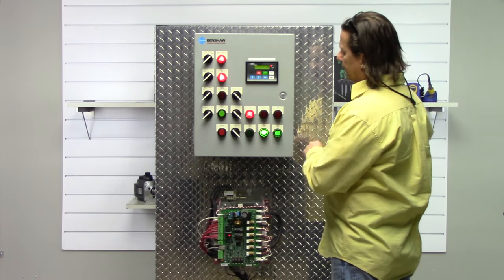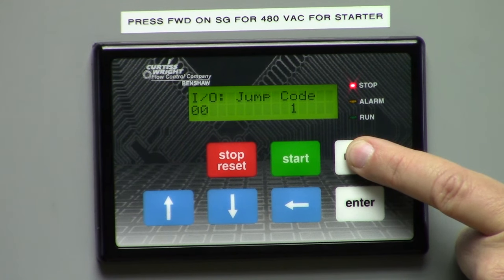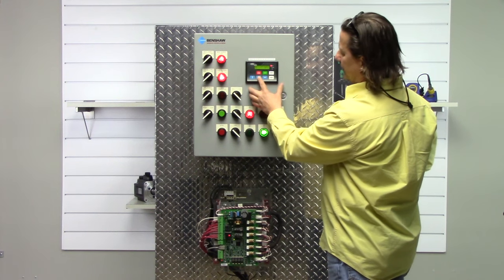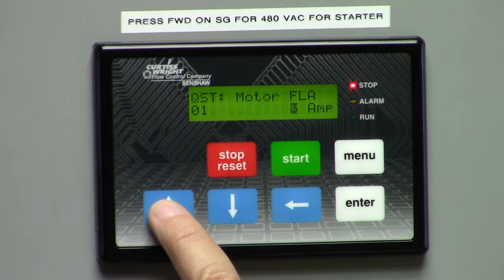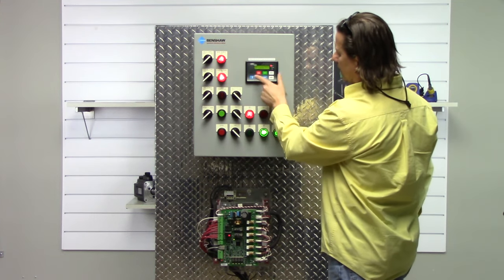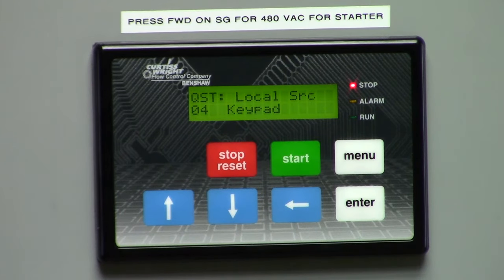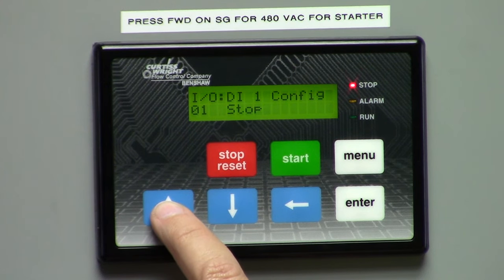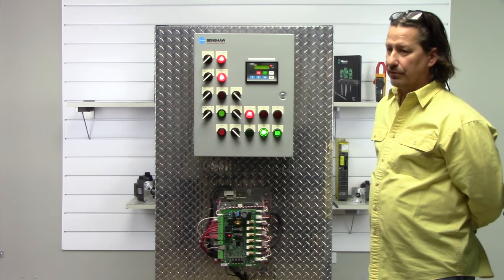BENSHAW MX series Quick Start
Precision Zone has partnered with one of the leading motor control manufacturers Benshaw.

Benshaw MX devices offer quick and easy initial setup through a quick-state menu. This menu contains the most important parameters that are required to set appropriately before running the unit, though they should all be checked to be set correctly for seamless integration. There are 6 different menus that can be accessed through the provided keypad and these can by cycled through using the menu button located on the keypad. Many of the quick-start parameters can be set based on the nameplates and also has an option to run/stop through the keypad or through the use of terminals.

Once it is determined that a parameter is in need of being changed, the value can be adjusted by pressing the enter key with the appropriate parameter selected and then adjusting the value through the use of the up and down arrow keys. Once accurately set, it is stored by once again pressing the enter key. Parameters must be verified before attempting to run the unit.

This keypad also allows access to a fault history list. This list contains the last 5 or 6 faults that the unit experienced and can be very helpful when it comes to troubleshooting. The most recent fault will be stored under FL1 and continues to increment as the fault is older.